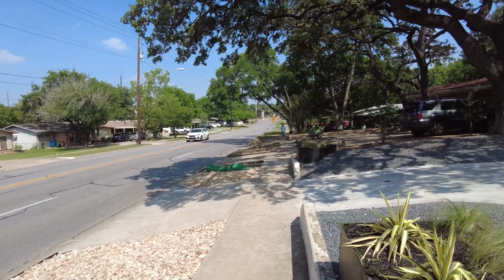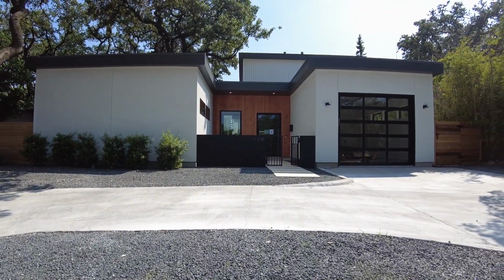South Austin Luxury Home | Modern Contemporary | Austin Tx Home Tour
Welcome to Austin Texas Home Tours! In this video, I take a walk through a modern contemporary luxury home in south Austin in the very popular 78704 zip code. Enjoy!

🤔Thinking of Moving to Austin, Texas? Let me help!🤠

Want to see the most up to date new construction homes available on the market today?👉👉👉

Are you looking to move to Austin, Texas, and you want to see a modern new construction luxury home in south Austin?  Check out the details below on this new build!

🏠 Home Details🏠 : This New Construction contemporary home is ready to move in, in the most desirable 78704 zipcode! This 4 bed/3.5 bath home has an excellent & inviting open concept layout with double sliding doors that open onto a spacious lush backyard. The indoor and outdoor spaces blend seamlessly through bi-fold glass doors. Tall ceilings and big windows throughout the house allows an abundance of natural light. Kitchen has floor to ceiling cabinetry, and a huge quartz countertop island perfect for entertaining guests.A modern spa bath with a double vanity, soaking tub, walk-in shower, and walk-in closet connects to the sunlit primary suite, which overlooks the backyard.Second floor welcomes you with stunning views of downtown Austin. Home is located within walking distance to some of the best bars, restaurants and minutes to Downtown, Lady Bird and coming soon Brodie Oaks shopping center.A Scandinavian sanctuary that is ready to be called your home today.

If you have any questions about any of the neighborhoods or suburbs in the Austin area, please reach out.  I'm here to give you my honest, straightforward, no BS opinion of the areas that fit your budget and goals for moving to Austin, Texas.  I grew up in the area, but I also have the perspective of living on the west coast so I understand big city life and what you might be hoping to get out of living in Austin, Texas.
00:21 - Introduction
00:51 - Front Yard Walk-up
01:48 - Kitchen/Living Room
05:41 - Downstairs Guest Bathroom
07:06 - Upstairs Loft
07:31 - Upstairs Bedroom Bath 1
08:54 - Upstairs Bedroom/Bath 2
09:54 - Upstairs Bedroom 3
11:30 - Backyard
12:19 - Full House Recap
13:00 - Outro
If this is your first time to this channel, and you want to see neighborhood reviews, home tours for active listings, off-market properties and new construction homes then subscribe▶ and tap the bell🛎 for notifications so you can be the first to know when I release a new home tour in Austin, Texas.🤠

Whether you are thinking of moving next week, next month, or next year, give me a call☎, shoot me a text📝, or send me an email📨 so I can help you make an easy, no BS move to  Austin, Texas 🤠

00:00 Introduction
00:51 Front Yard Walk-up
01:48 Kitchen/Living Room
03:57 Primary Bedroom/Bath
05:41 Downstairs Guest Bathroom
07:06 Upstairs Loft
07:31 Upstairs Bedroom/Bath 1
08:54 Upstairs Bedroom/Bath 2
09:54 Upstairs Bedroom 3
11:30 Backyard
12:19 Full House Recap
13:00 Outro